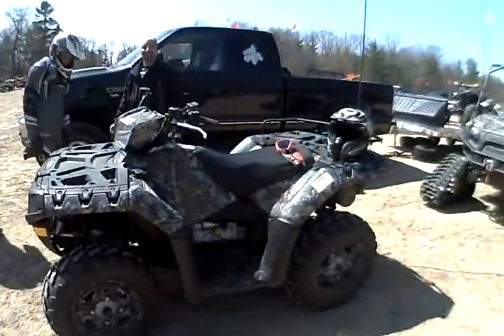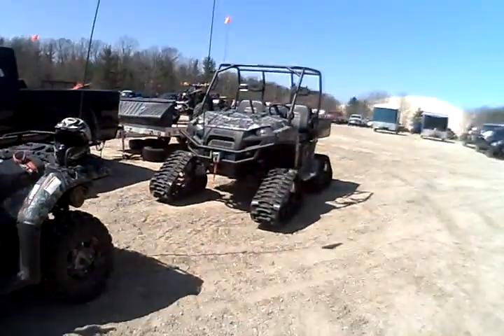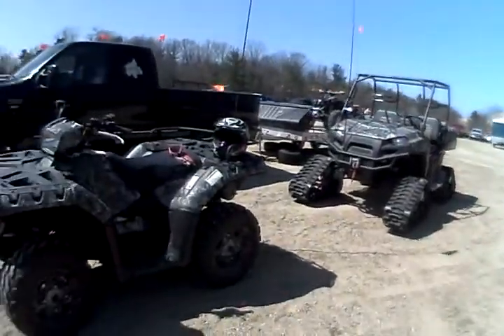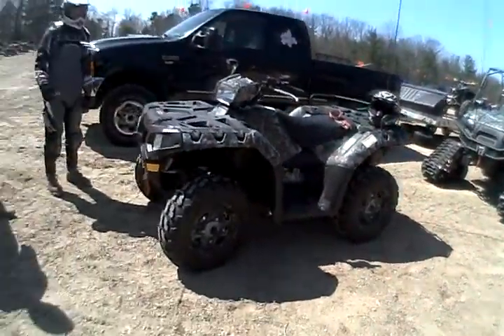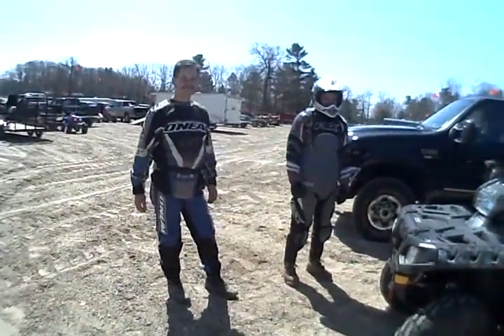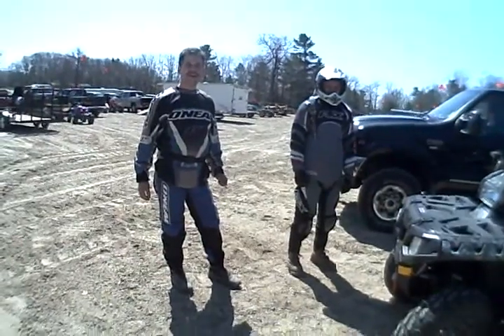Silver Lake 1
Riding the Silver lake Sand Dunes with the crew.